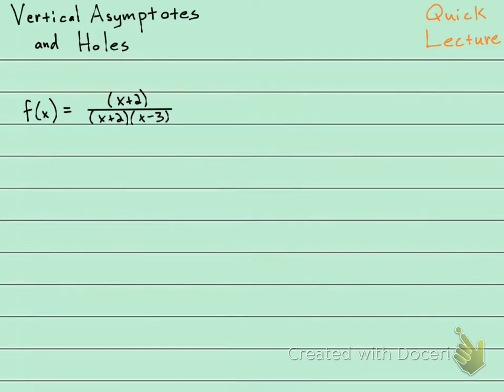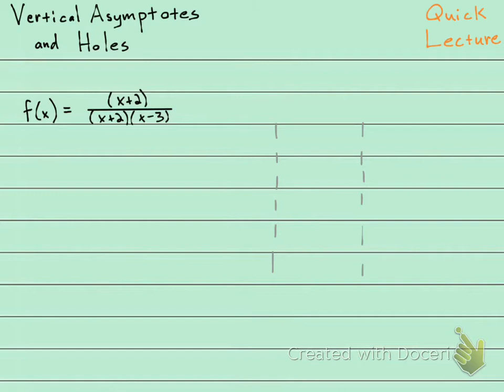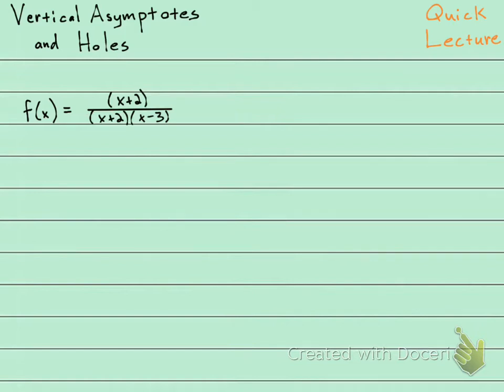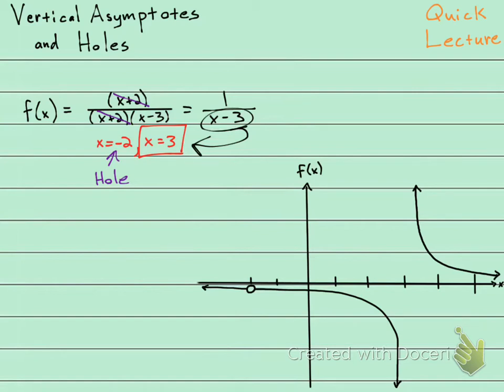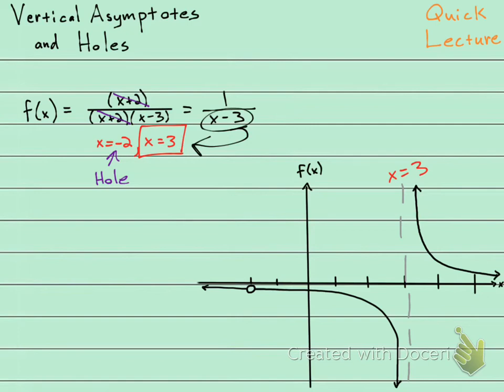130 2.6 Vertical Asymptotes and Holes - Quick Lecture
130 2.6 Vertical Asymptotes and Holes - Quick Lecture
Asymptotic Behavior
College Algebra / PreCalculus
ProfessorMath1234
Professor Math 1234